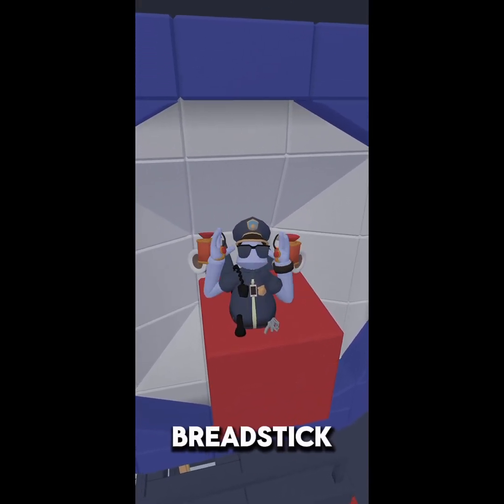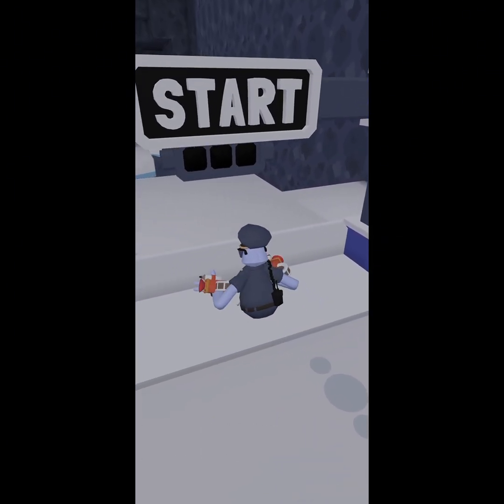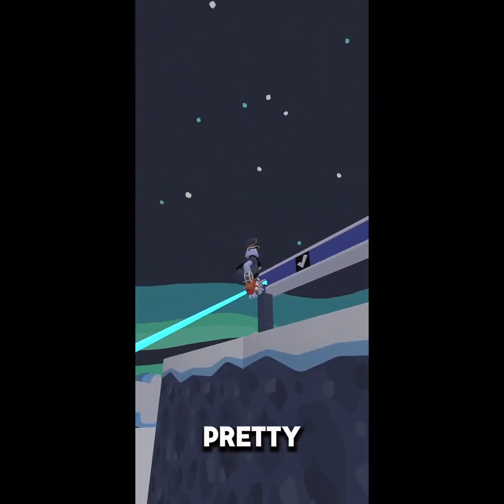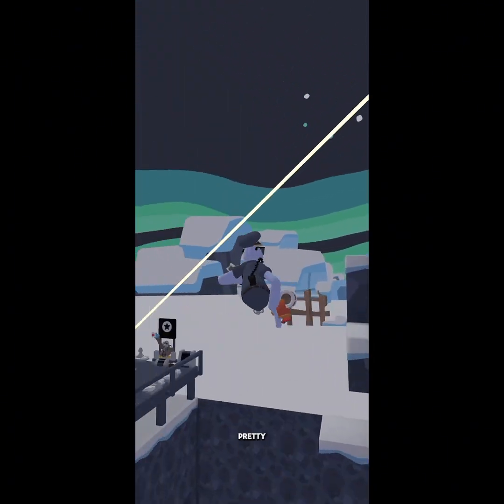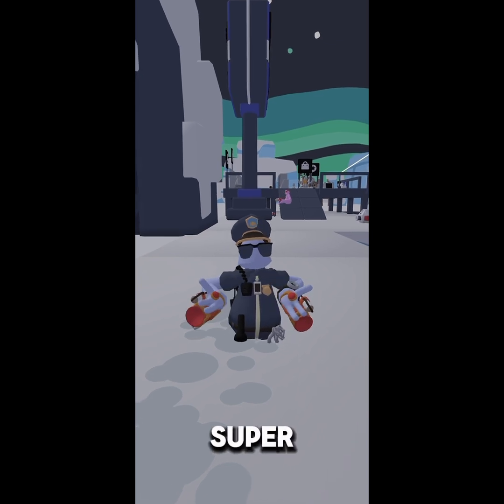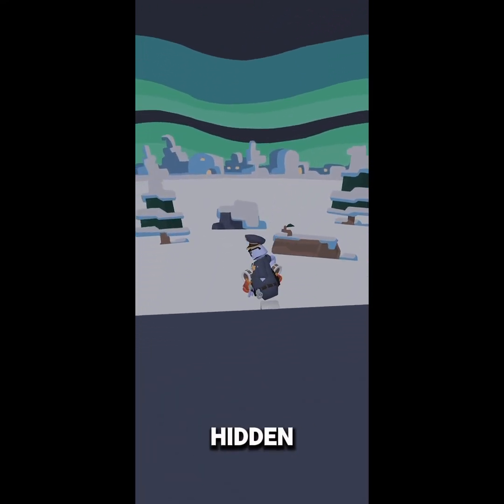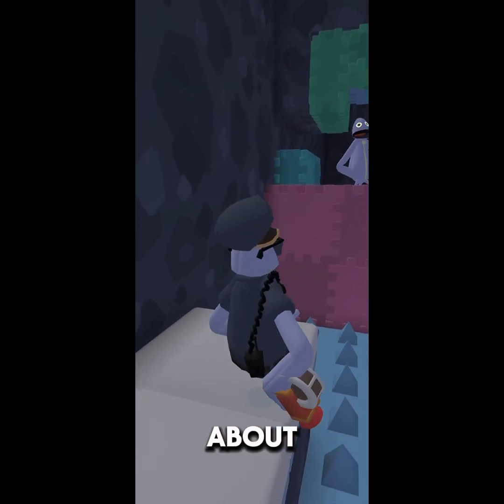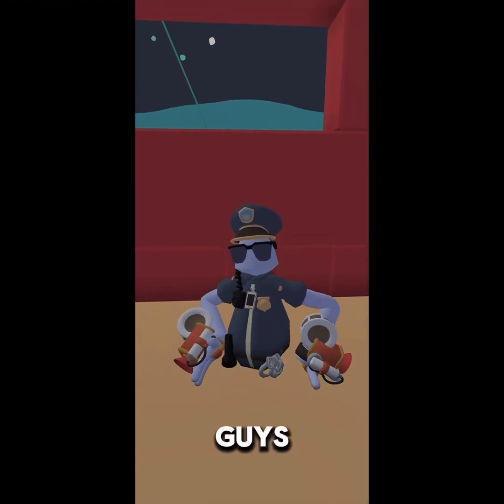New yeeps update!😁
This brand new update includes multiple new gadgets and items added to the tech web, and a whole new map!⭐️